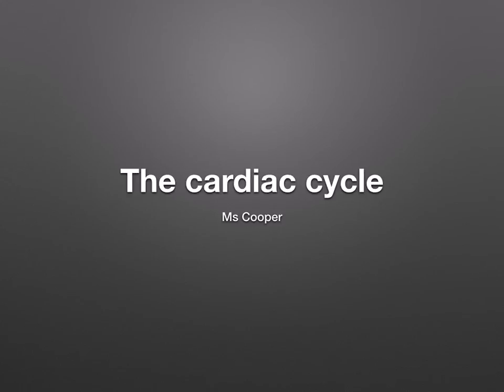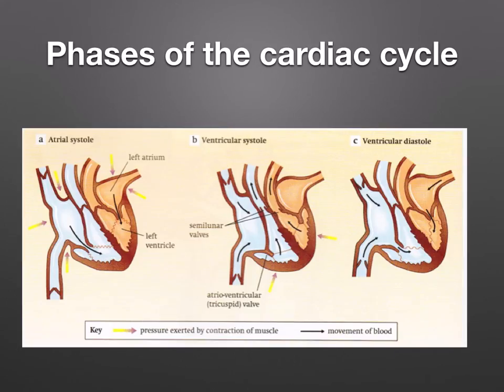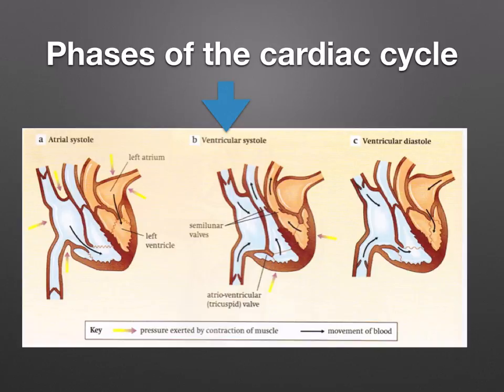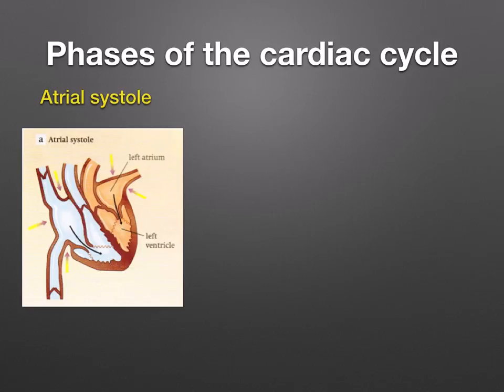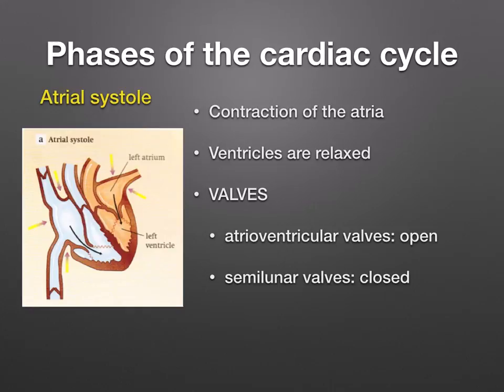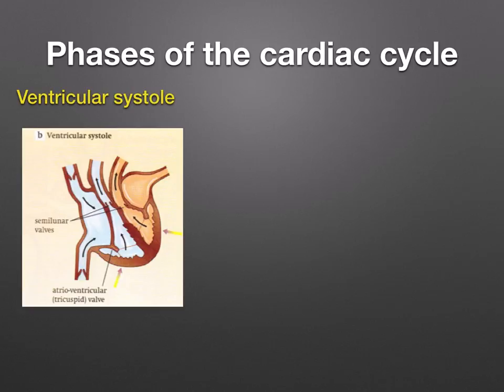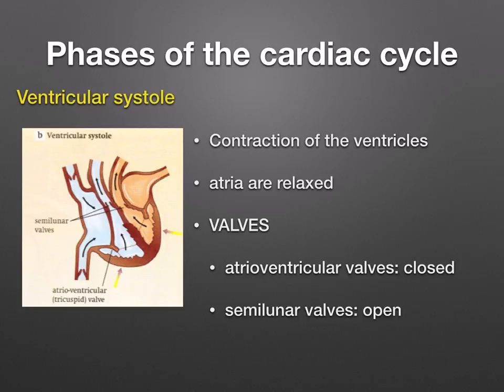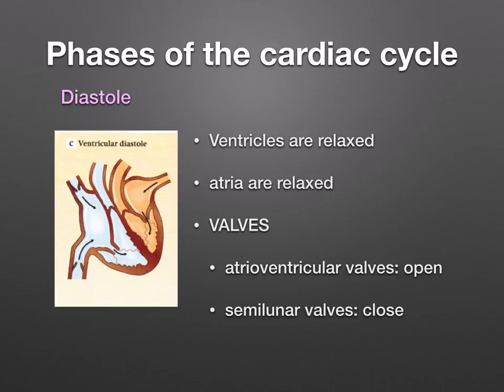AS level. G.9 The cardiac cycle (Ms Cooper)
Describe the 3 phases in the cardiac cycle
atrial systole
ventricular systole
diastole
Describe how the valves control blood flow in the heart